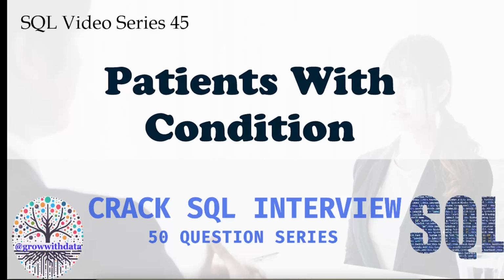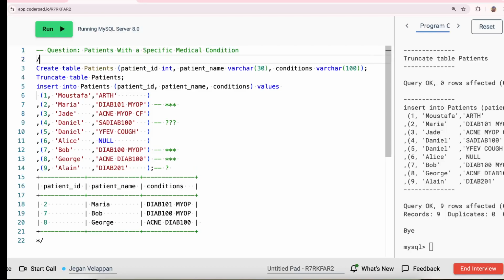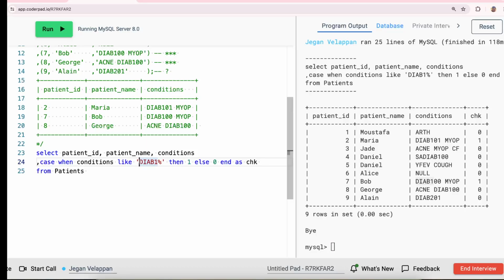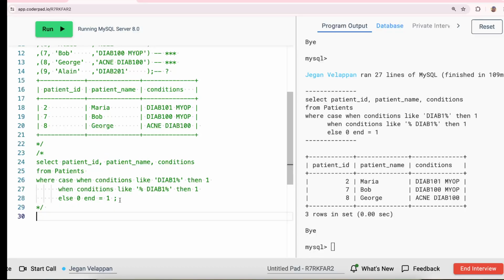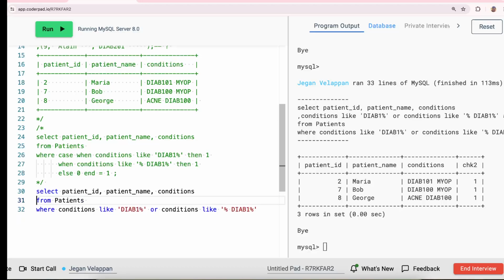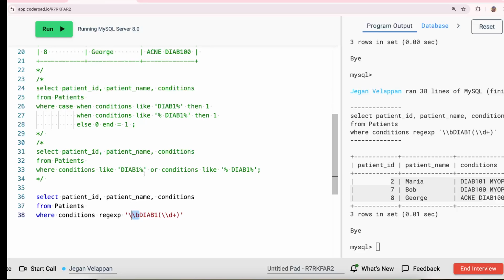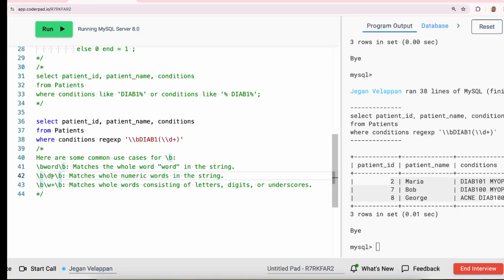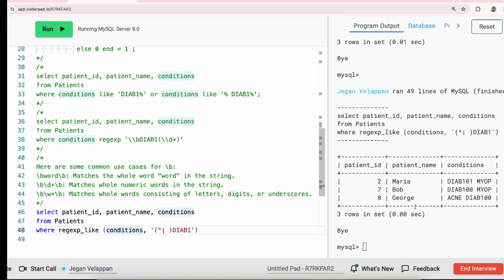Coding Series - SQL : Patients With a Condition | SQL Interview | Data Engineer Interview Question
Video 183: This is the 45th video in our series "Crack SQL Interview in 50 Questions," and in this exercise, we continue with the topic of "Advanced String Functions"

We are given Patients table with patient_id their name and their condition. The condition can have no diagnosis or one or more diagnosis

We are asked to write a solution to find the patient_id, patient_name, and conditions of the patients who have Type I Diabetes. Type I Diabetes always starts with DIAB1 as prefix.

In this video, we delve into various SQL approaches to solve the problem of filtering patient conditions in a hospital database. The task is to identify patients with Type I Diabetes, where conditions start with the prefix "DIAB1".

*** Approach 1: Using CASE Statement ***
    We employ a CASE statement to check if the conditions column begins with "DIAB1" or contains " DIAB1" within the string.

*** Approach 2: Using Boolean Statement ***
    This approach simplifies the logic by using the LIKE operator to search for conditions starting with "DIAB1" or containing " DIAB1" anywhere in the string.

*** Approach 3: Using Regular Expression REGEXP() ***
    Here, we leverage the power of regular expressions to match patterns that start with "DIAB1" followed by any sequence of digits (\d+), ensuring flexibility in pattern matching.

*** Approach 4: Using Regular Expression REGEXP_LIKE() ***
    Similar to the previous approach, we utilize regular expressions, but with the REGEXP_LIKE() function for a more concise and readable syntax.